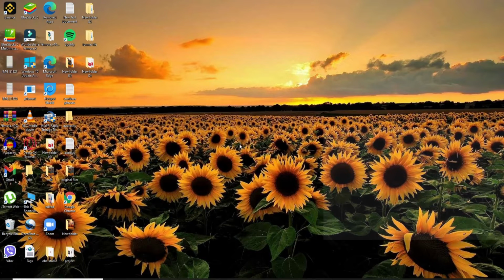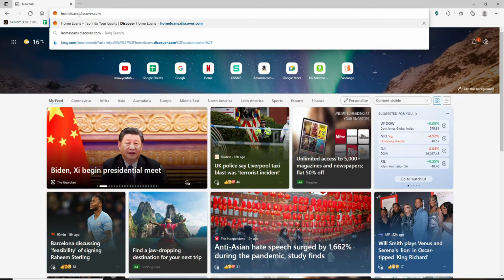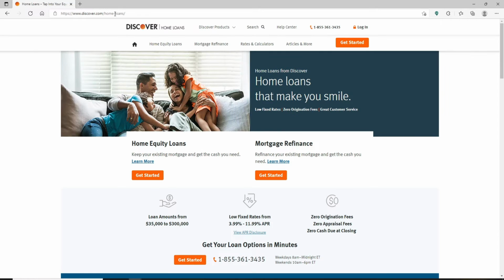Discover Home Loan Login 2022: How to Login Discover Home Loan Account Instantly?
Login with Discover Home Loan account and learn more about loan summary, tax payments and other house loan details that you are looking for. Giving away a competitive rates of interest on Home Loan, Discover Bank has one of the most hassle free and easy loan activity for your housing requirements.

Learn easy and updated step by step guide on signing in Discover Home Loan Account in 2 Minutes.